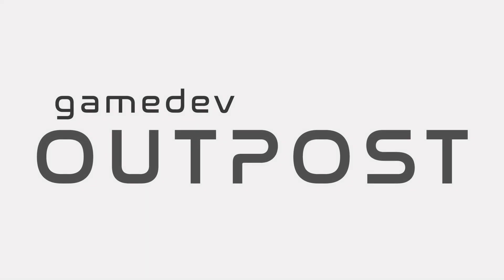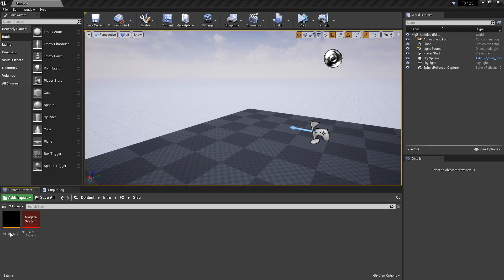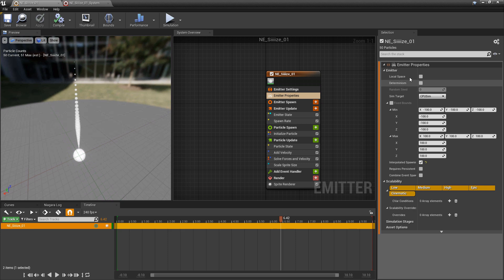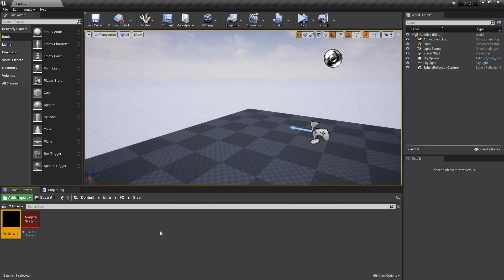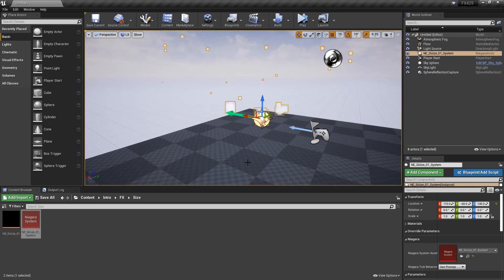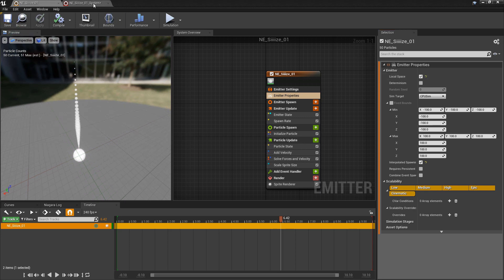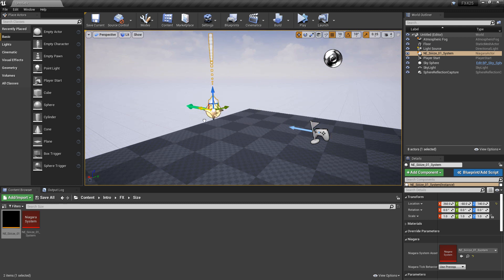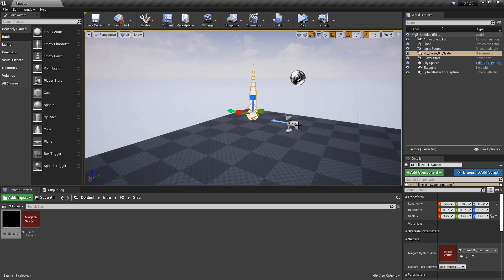UE4 - Niagara Local and World Space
In this video we'll talk about Niagara and Local and World Space in UE4.